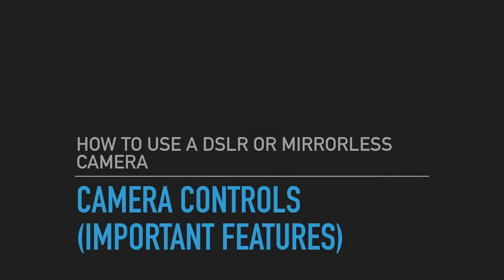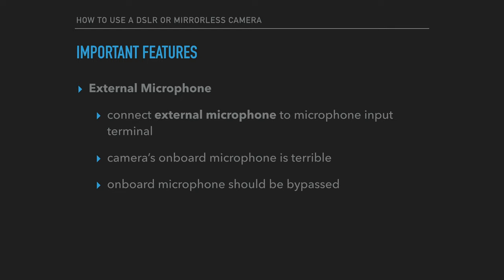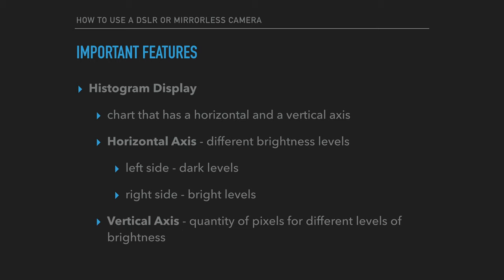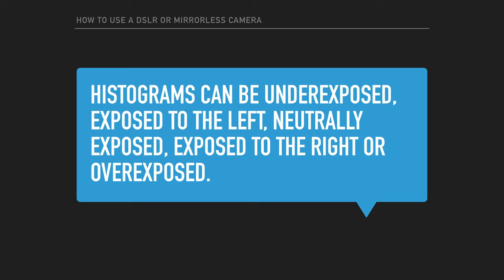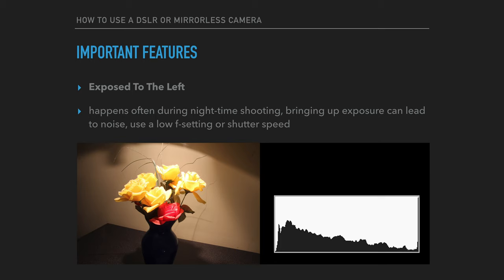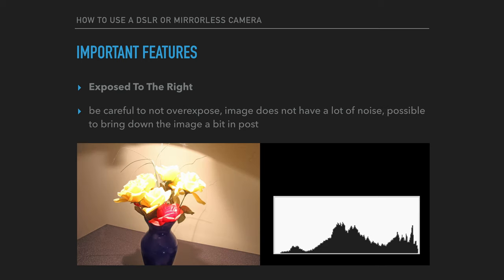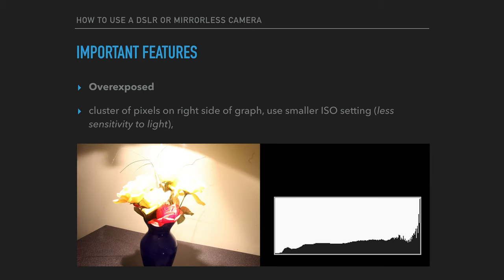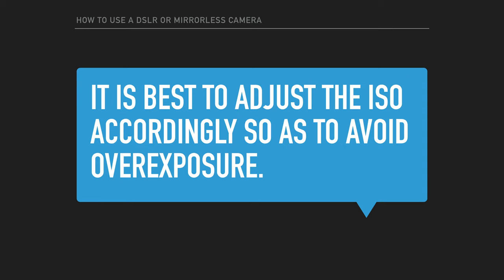Lecture 7 - Camera Controls (Important Features)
"For anyone interested in using a professional camera to shoot pictures or videos."

Wind Filter – The wind filter is a feature available on Interchangeable Lens Cameras (ILC) that lowers the amount of wind noise that gets recorded during noisy outdoor film shoots. ...

External Microphone – Good DLSR or Mirrorless camera systems usually have a 3.55 mm diameter microphone input terminal. ...

Headphones – Most good semi-pro and professional DSLR or Mirrorless camera systems come with a 3.5 mm diameter mini output plug where headphones can be connected. ...

The histogram is a two-dimensional chart that has a horizontal and a vertical axis. The horizontal axis represents the different brightness levels that are possible. On the left side of the horizontal axis are the dark levels and on the right side are the bright levels. The vertical axis simply represents the quantity of pixels for the different levels of brightness on the horizontal axis. ...

Underexposed
Exposed To The Left
Neutral or Optimal Exposure
Exposed To The Right
Overexposed

About SGT:
Based in Canada, Skills Gap Trainer is an innovative school that serves as a beacon for Canadian, American, European, British, Indian, and global students alike. Recognized for its pioneering curriculum both online and offline, our organization delves deep into the realms of AI, automation, blockchain, applied user experience research, applied user experience design, software project management, digital marketing and even the nuances of cryptocurrencies. By mastering the tech and design product development process, students are introduced to the finer aspects of technology and art in the product development craft. Our courses offer insights into video and film production, ensuring our students are enabled with key real world visual communication and digital marketing skills. Beyond technical skills, our leadership psychology, management courses and extensive article and reports databases are enriched with leadership lessons drawn from corporate leadership and political science scenarios. This unique blend equips professionals to navigate the job market with ease, navigate society with ease, all while staying updated with industry news, national leadership news and sometimes even global leadership news. Furthermore, our tech vision, situational analysis, and tech culture writeups provide a holistic view, fostering both perception, observation, analytics and development. Whether you're gearing up for management roles or diving into software project management, Skills Gap Trainer offers a comprehensive approach to bridge many skills gaps in today's digitalized professional world.